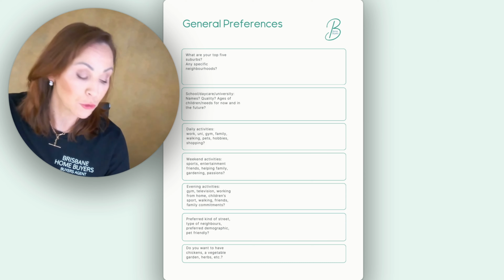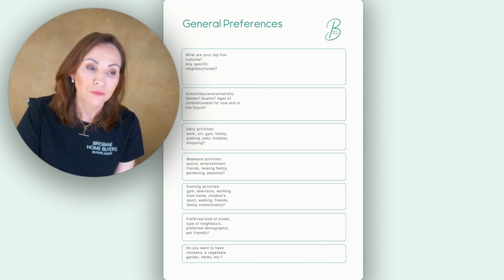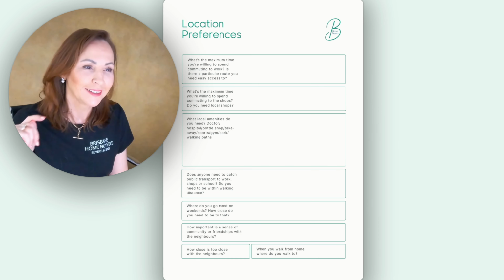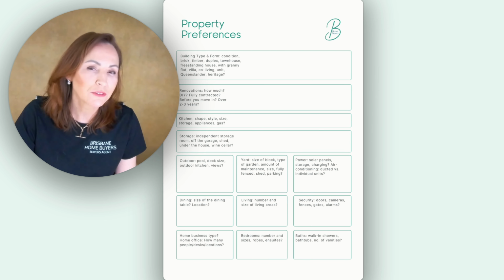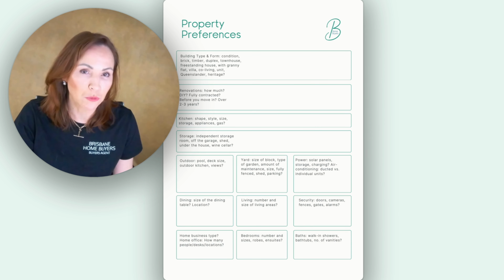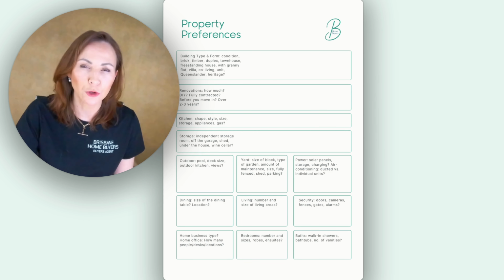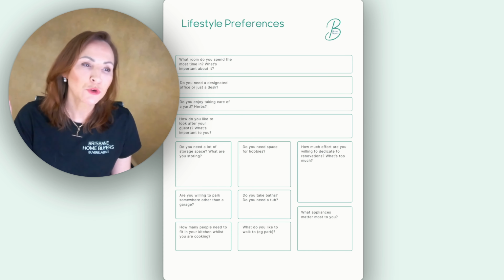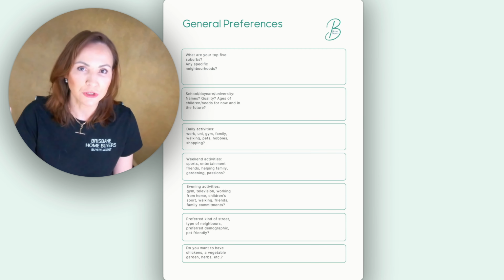MOD115 Your Preferences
We’re here to transform the home buying experience for everyday Queenslanders who don’t want to use a buyer’s agent by teaching the strategies and tips used by buyer’s agents so they can confidently do it themselves without making mistakes.